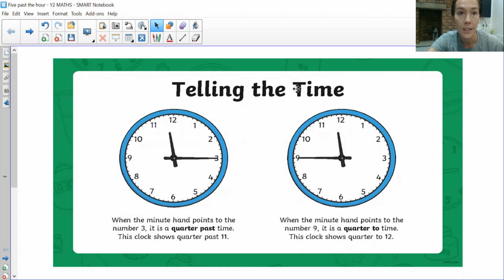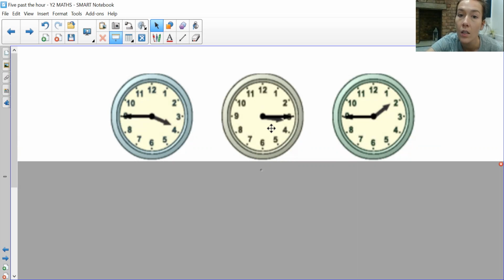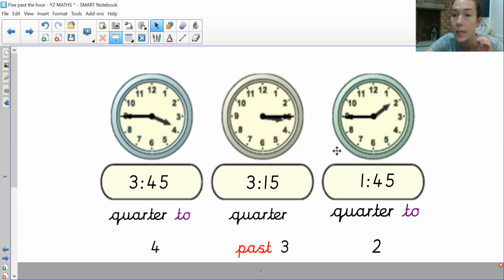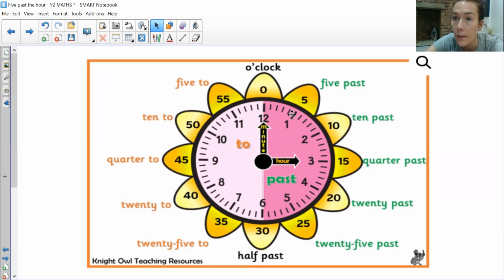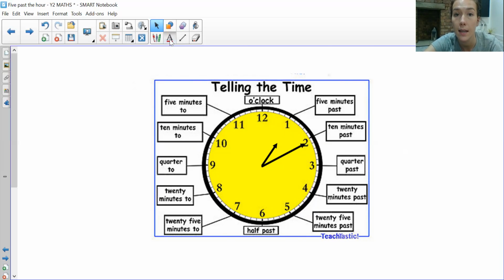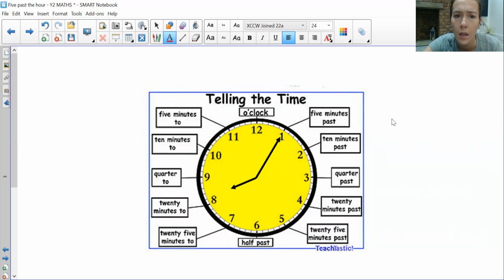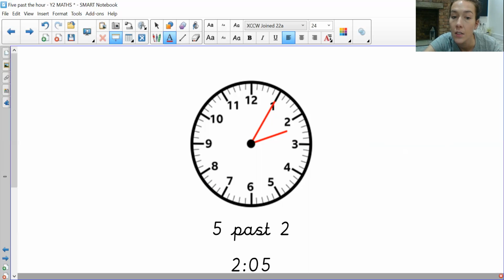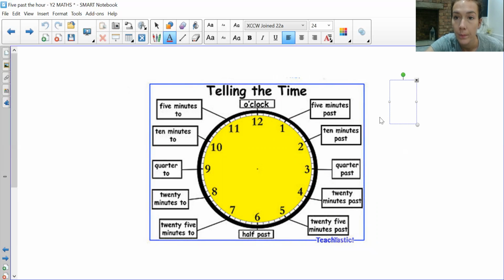12.01.21 - MATHS - 5 minutes past the hour